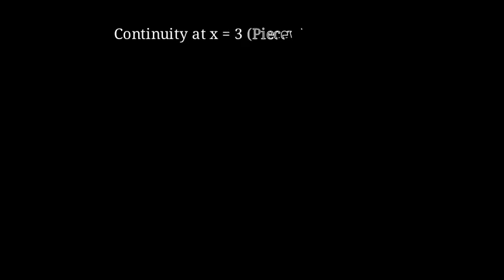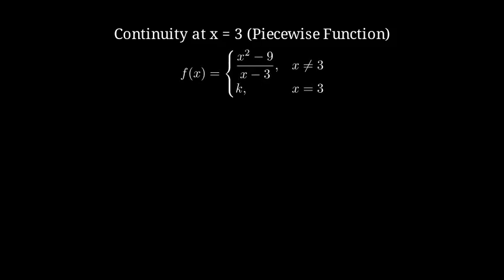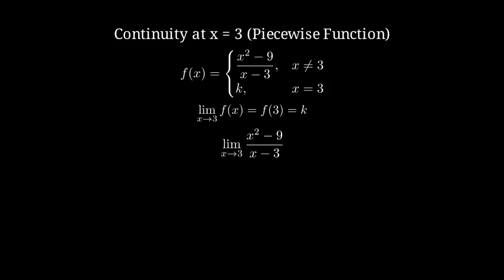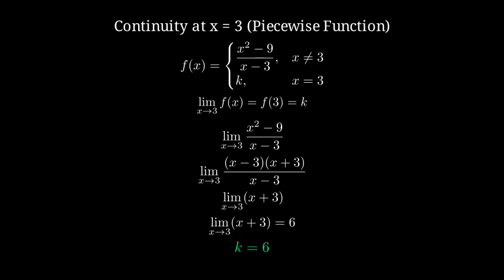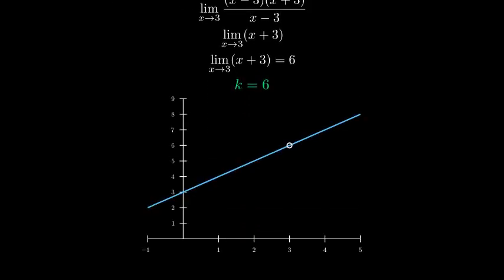The Continuity Mistake That Costs Points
Struggling with continuity questions in AP Calculus AB? In this video, I break down exactly how to solve for 'k' using a step-by-step approach that makes these problems simple.

We’ll cover:

How to set up limits for piecewise functions
Solving for the unknown variable k
Common pitfalls to avoid on the AP exam
Whether you're prepping for a unit test or the final AP exam, this quick guide will ensure you're ready for any continuity problem that comes your way!